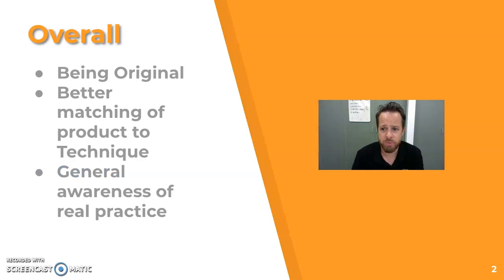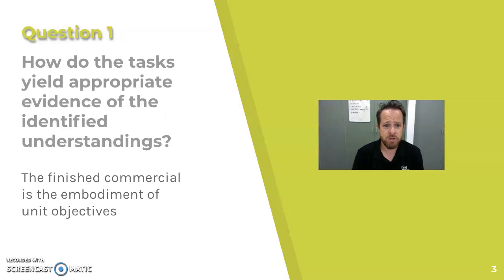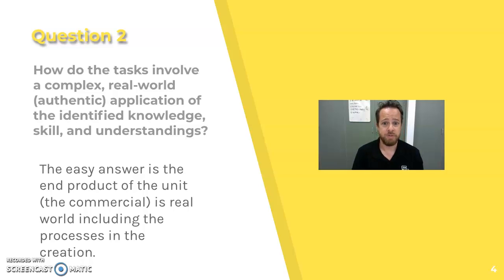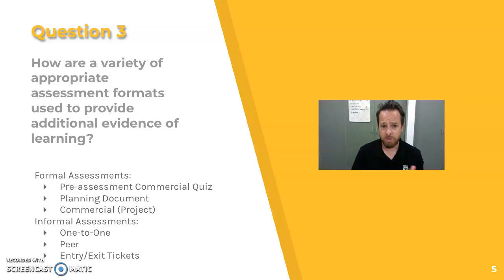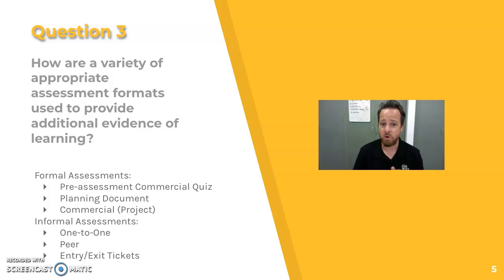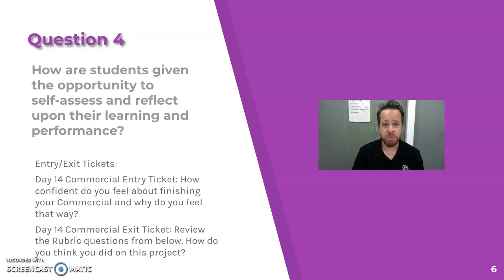AEP867 Assignment 5